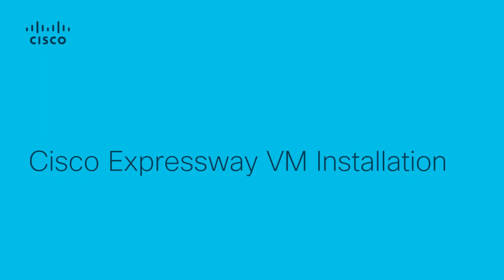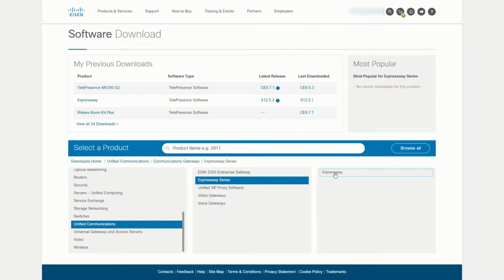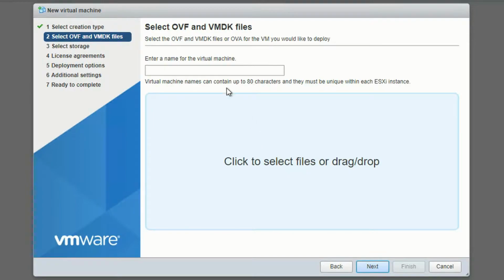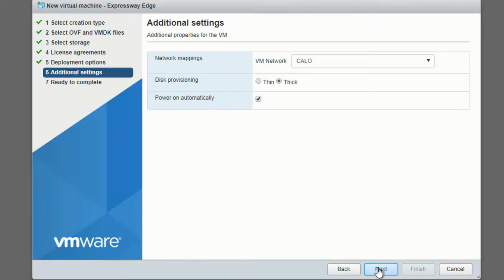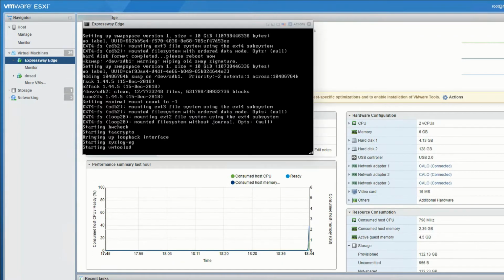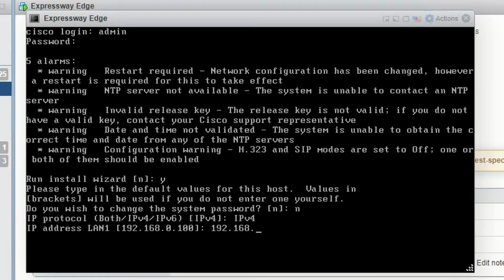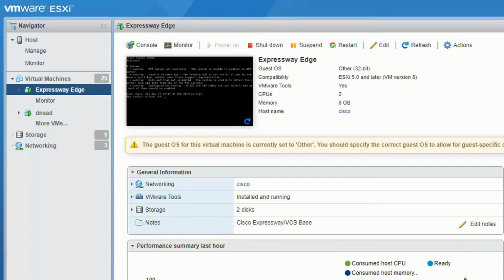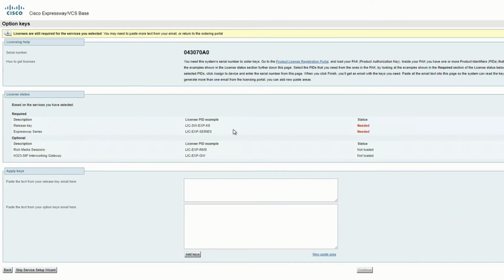Guide To Installing Cisco Expressway on VMware ESX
Learn how to install Cisco Expressway or VCS as a virtual machine using VMware ESXi in this step-by-step tutorial. From downloading the OVA template to configuring network settings and licenses, this video walks you through the entire process for a seamless setup. Follow along to ensure your installation is configured correctly, including tips for avoiding common mistakes. For additional details, refer to the Cisco Expressway Virtual Machine Installation Guide